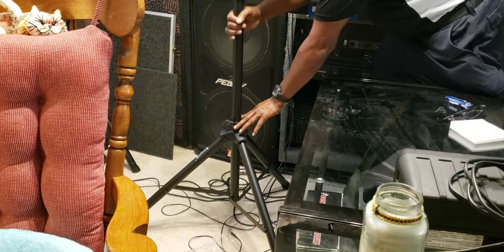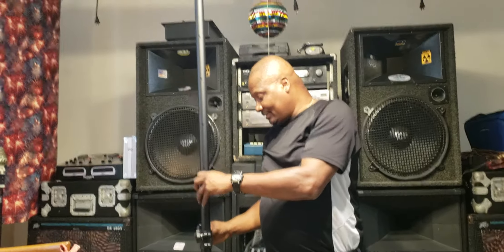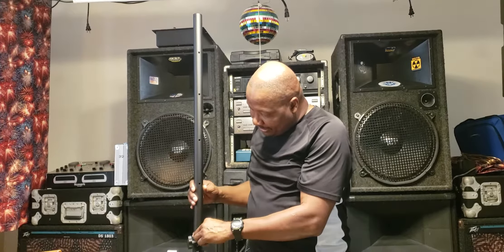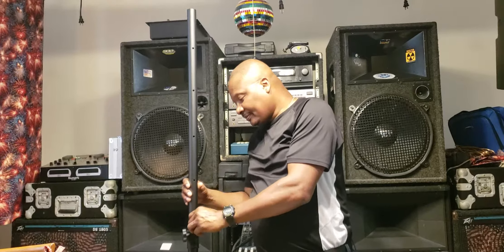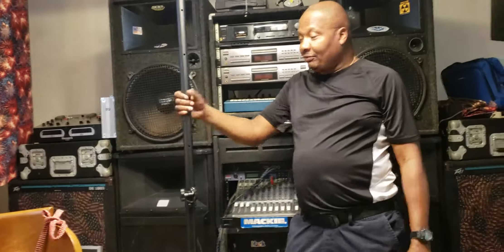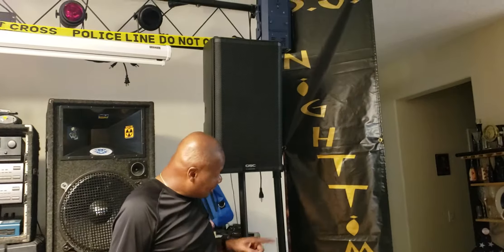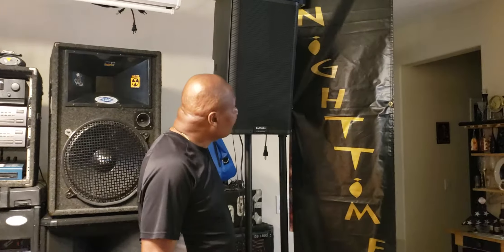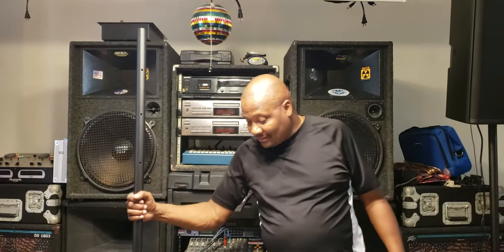Speaker stands unboxing Akustik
Great quality low price Speaker stands